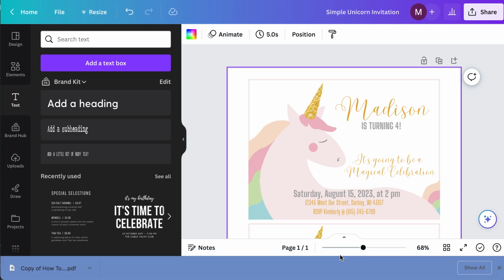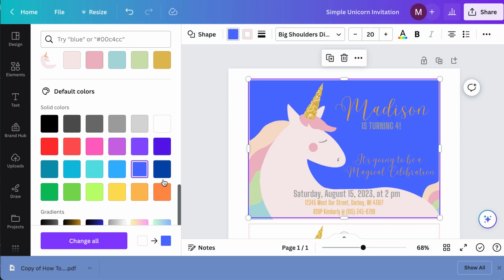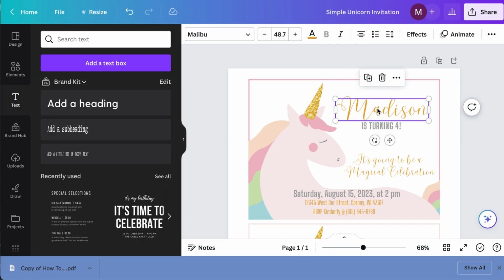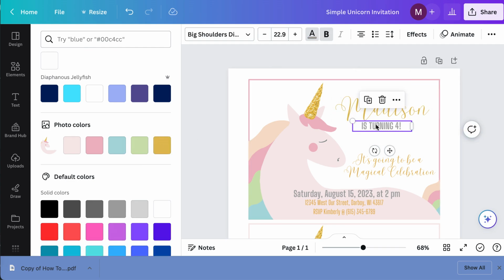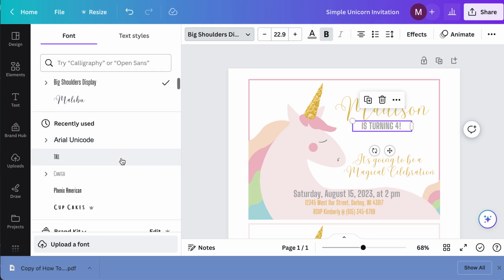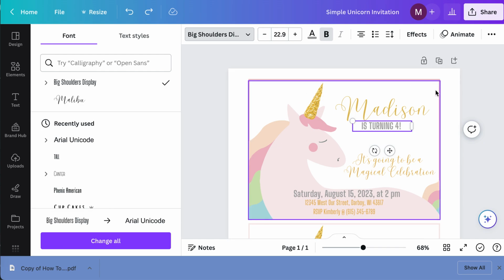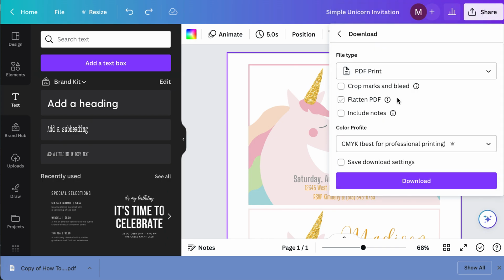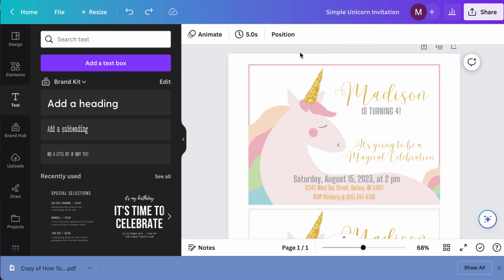How To Edit your Unicorn Invitation Template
In this video, I will show you how easy it is to edit your Unicorn Birthday Invitation template using CANVA. You can find this editable Unicorn Birthday Invitation template at:
Click on the BIRTHDAY in the index on the left side of the page.